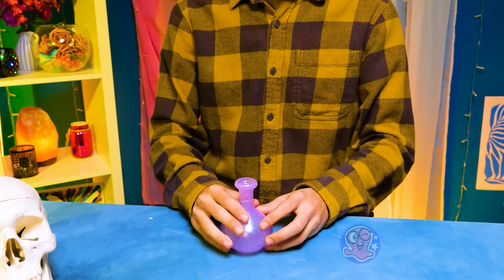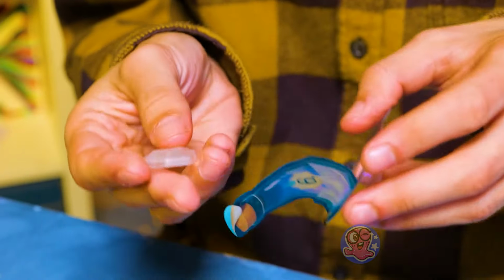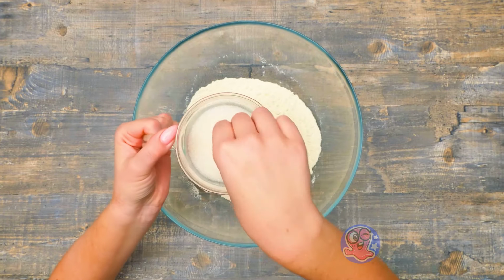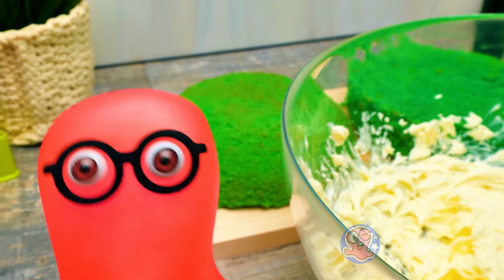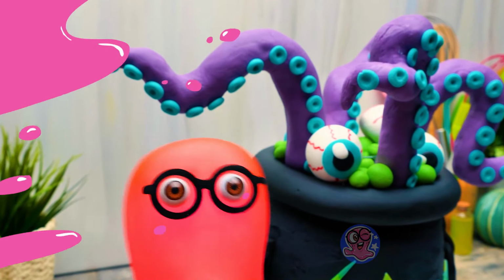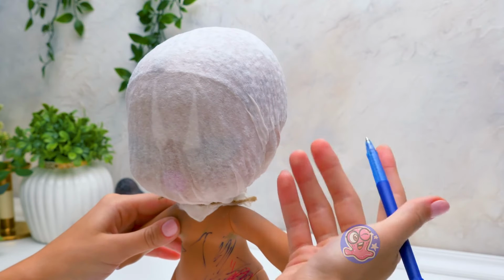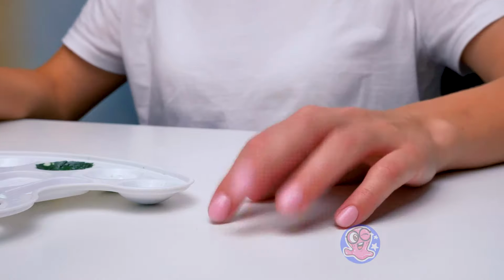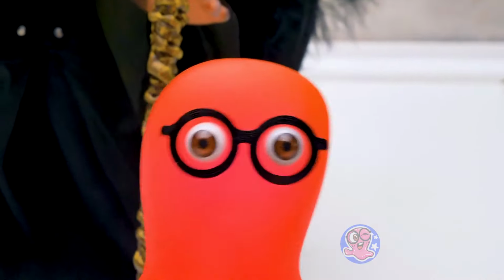Let's Mix Magical Potion With Surprise Creatures | Fun Magic Toys✨🔮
Hi friends! Ready to dive into an enchanting challenge? Today, get ready to witness an epic showdown between Sam, the wizard of classic spells, and Roger, the master of modern magic mixies! Are you tingling with excitement? Let the challenge begin!

Up first, Roger kicks things off by adding water to the bubbling cauldron—watch it swirl and boil, folks! Then, cue the fairy dust, feathers, a magical snowball, and so much more, swirling and dissolving into the mix. Poof! A spell cast, smoke curls enchantingly, and voila! Behold the birth of an adorable, fluffy, magical creature! Roger's modern magic mixies are a hit!